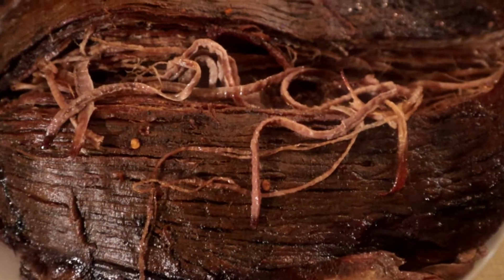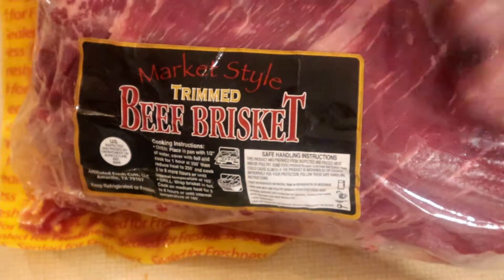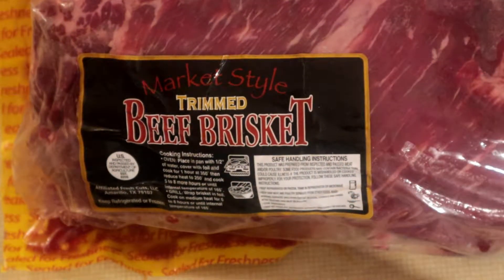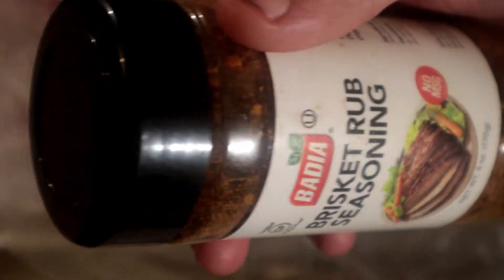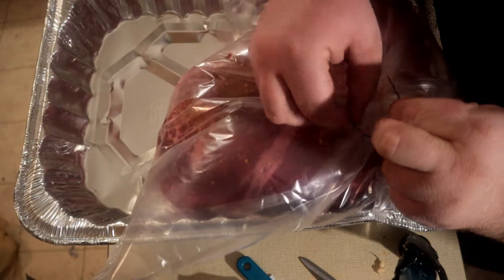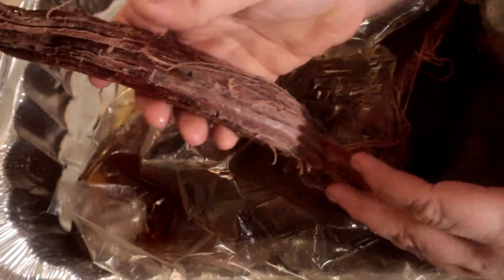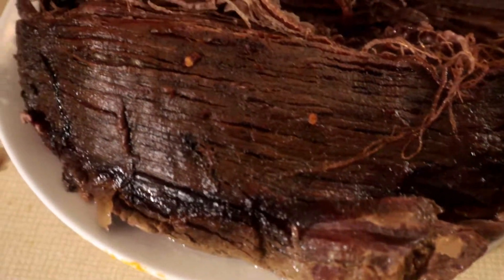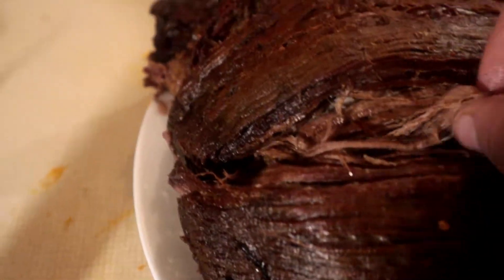trimmed brisket delicious Brisket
Brisket This is a very tender juicy brisket watch how i prepare this tasty Brisket so easy to do And you got to love these tasty Brisket